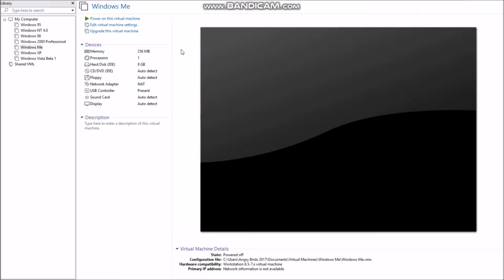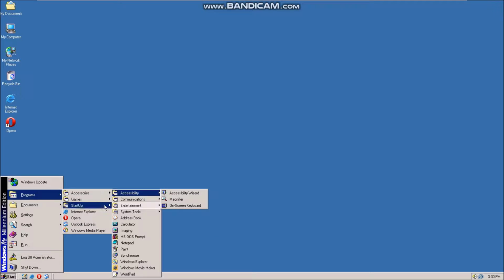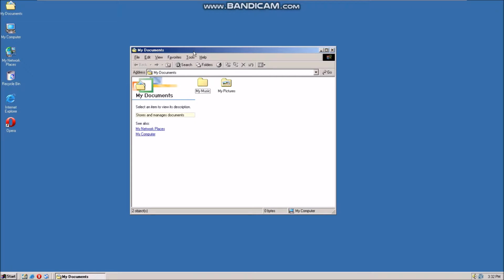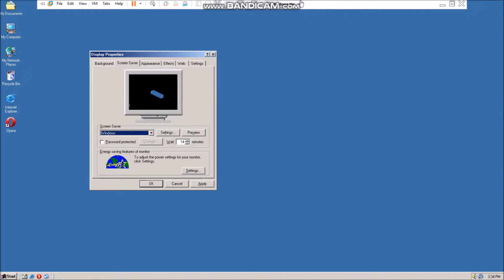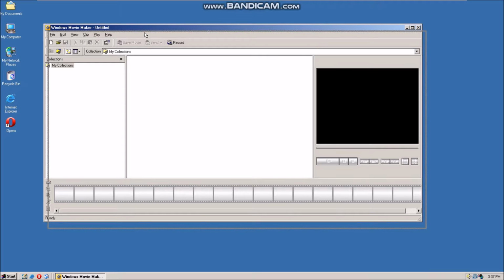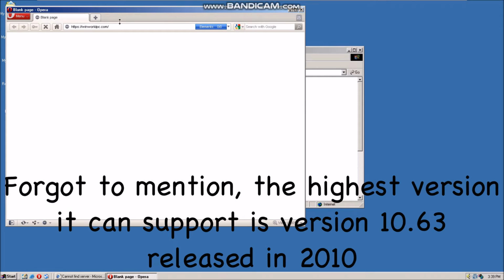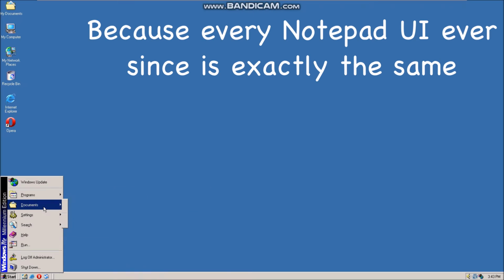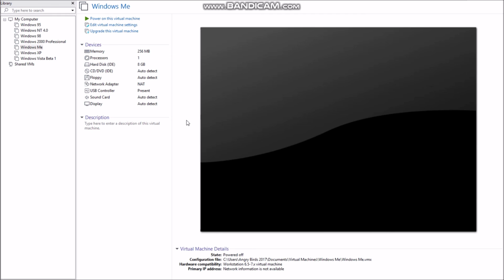Using Windows ME In 2018: Is It Possible?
I can't end 2018 without what's like using Windows ME in 2018! So it was released to consumers in 2000 and reception was pretty negative at the time for crashing, sluggish, BSODs, and pretty unstable. It was also the last 9x version of Windows before Windows XP transitioning to the NT codebase. So let's see what is Windows ME like in 2018! Also this will not be a premiere because I was bored today!